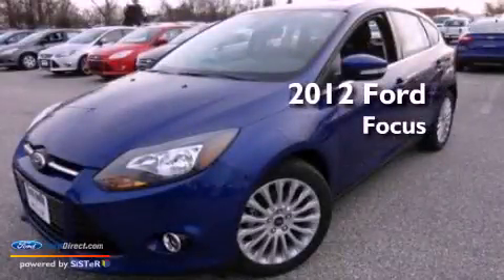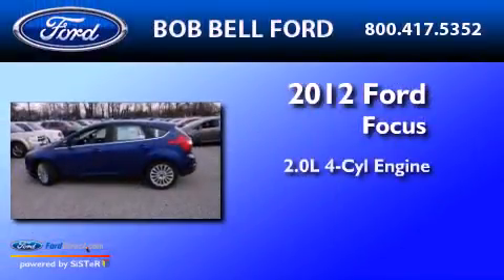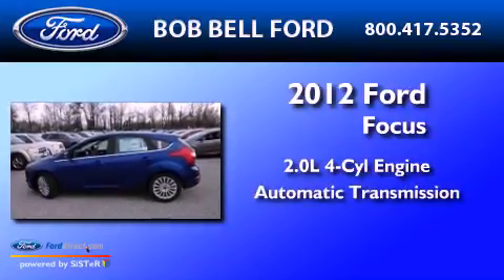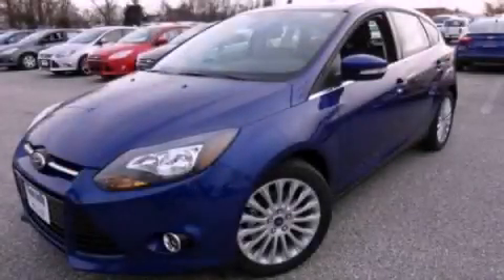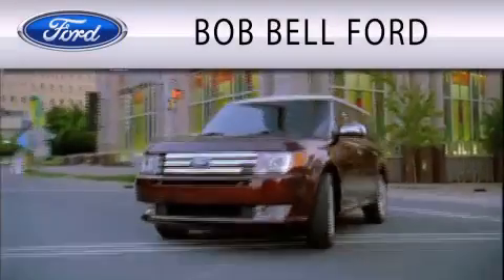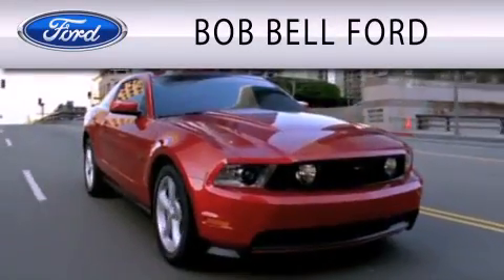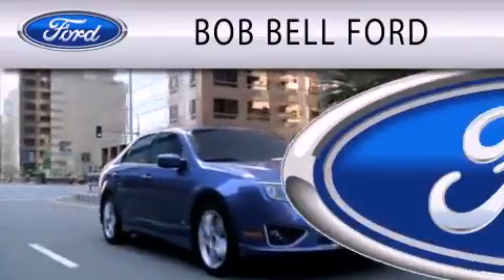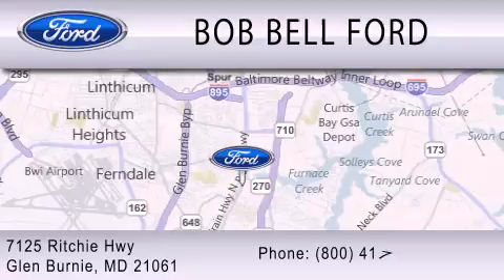2012 Ford Focus Glen Burnie MD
Year : 2012
 Make : Ford
 Model : Focus
 Engine : 2.0L I4 16V GDI DOHC FLEXIBLE FUEL
 Trans . : 6-SPEED AUTOMATIC WITH AUTO-SHIFT
 Exterior : SONIC BLUE METALLIC
 Miles : 4